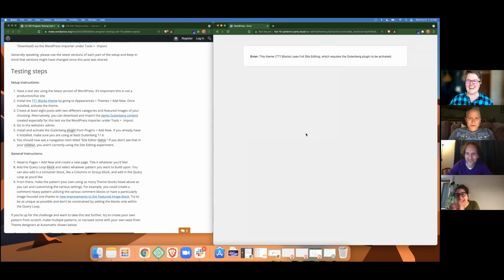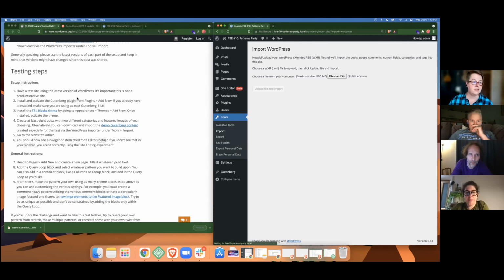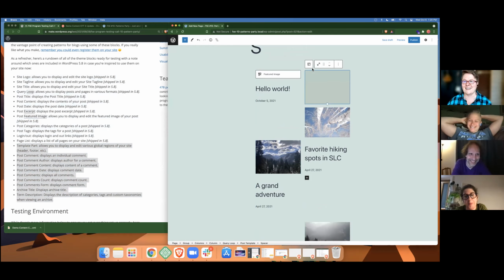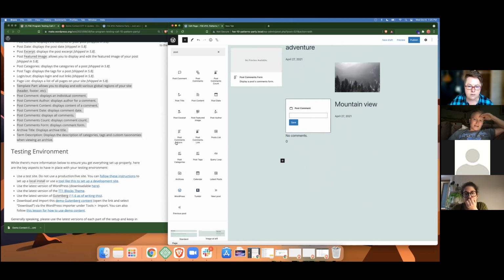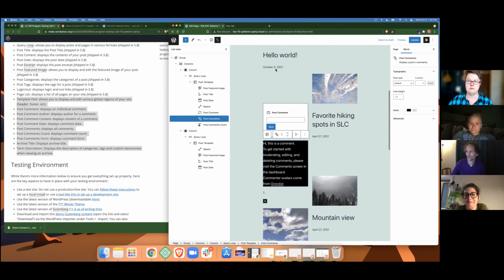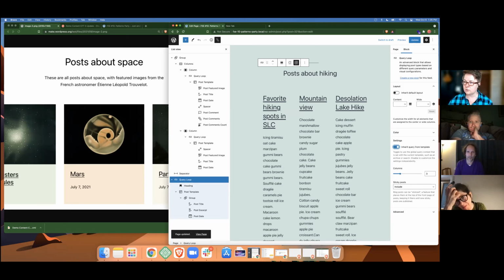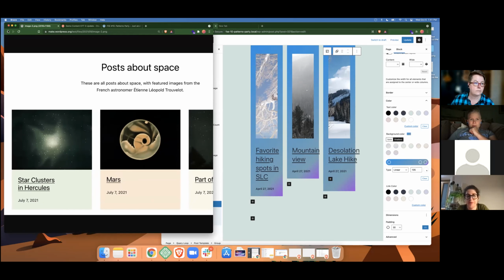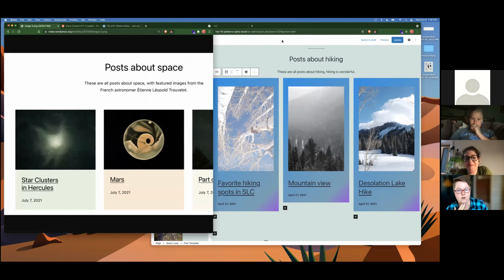Hallway Hangout: Patterns Party Testing Walkthrough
On October 6th, 2021, a few community members from the Full Site Editing Outreach program joined a zoom call to go through the current call for testing on theme blocks. The call was open to anyone to join and recorded so others could catch up later.